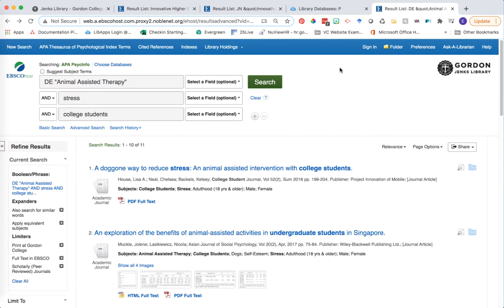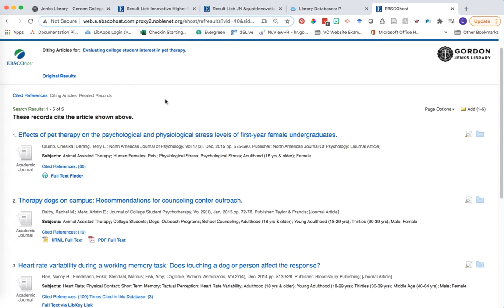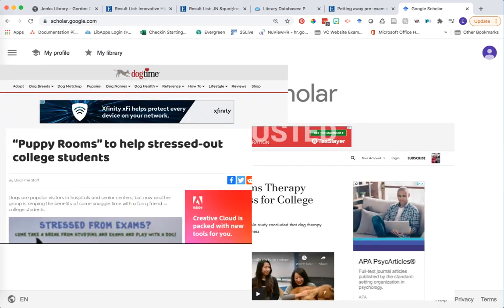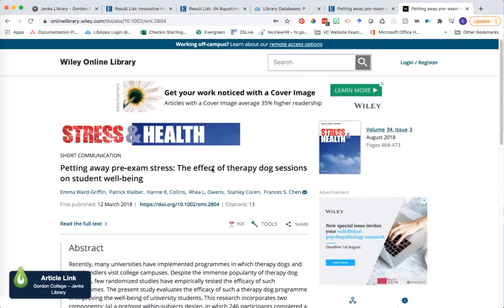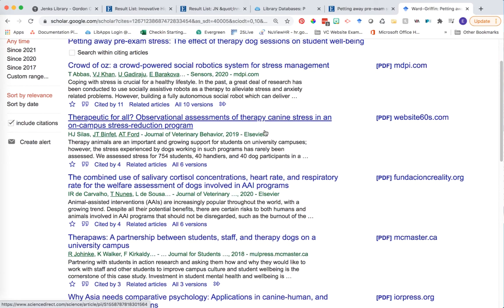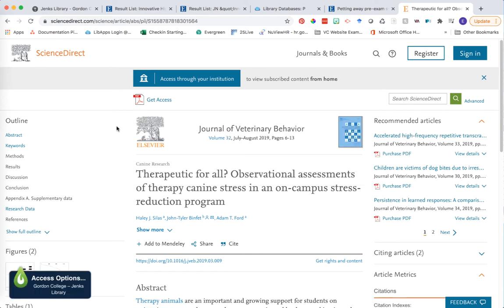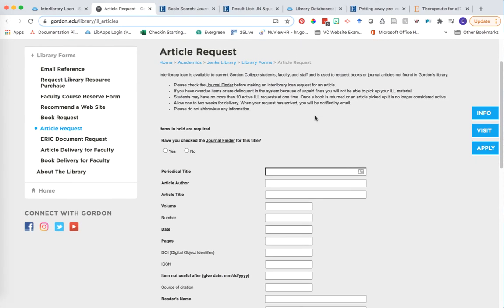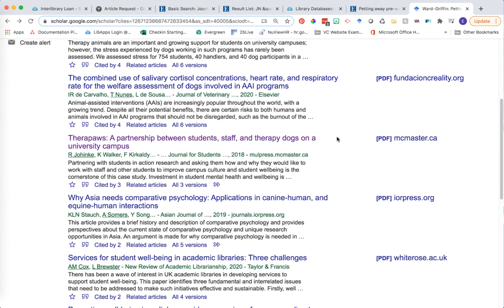Searching for Descendant Articles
This video will show you how to find the descendants of a particular article using Google's Cited By feature.